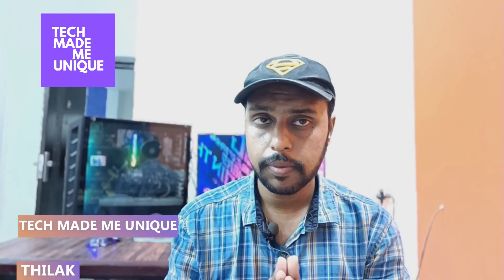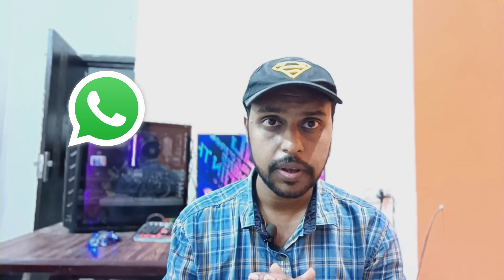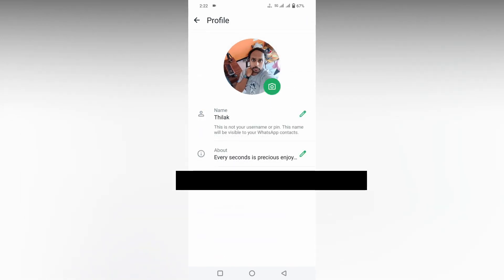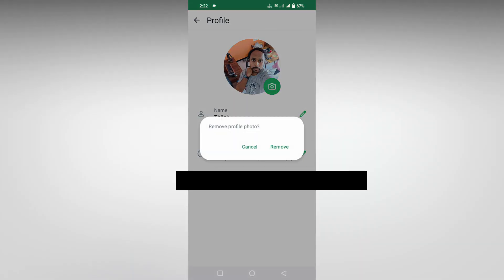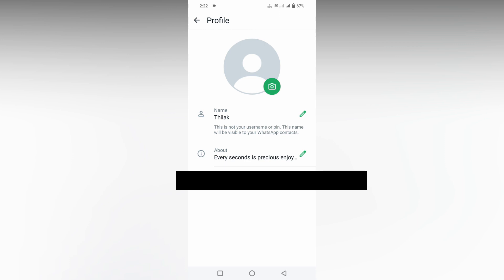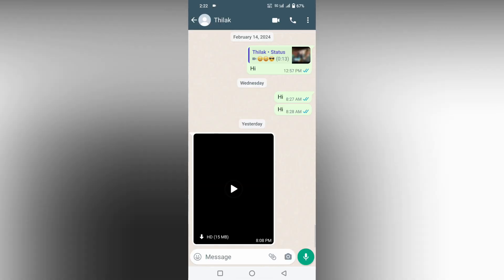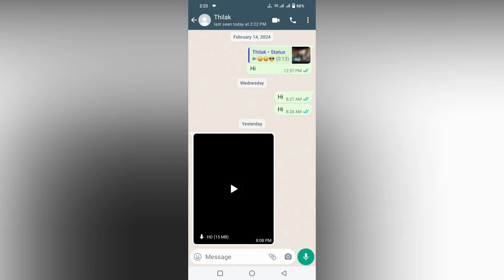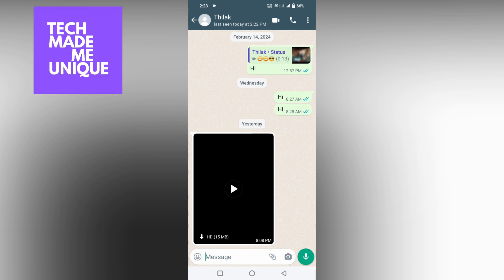How to delete whatsapp profile dp | remove whatsapp profile picture